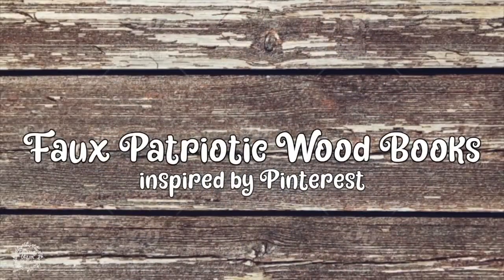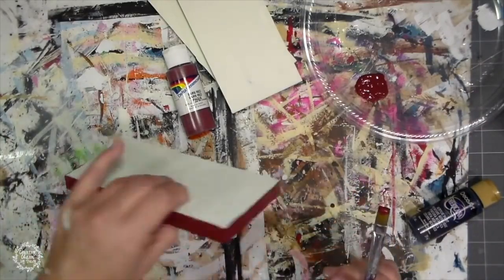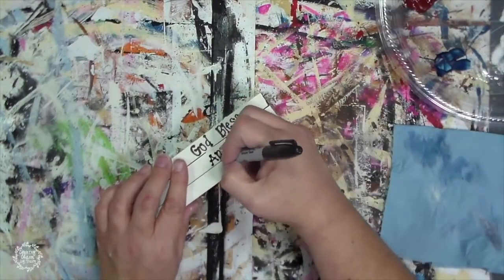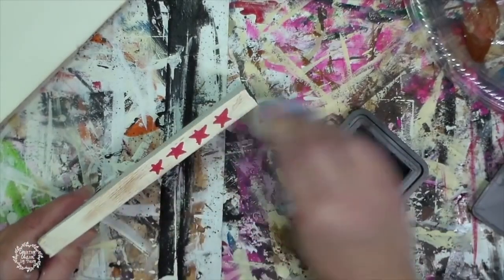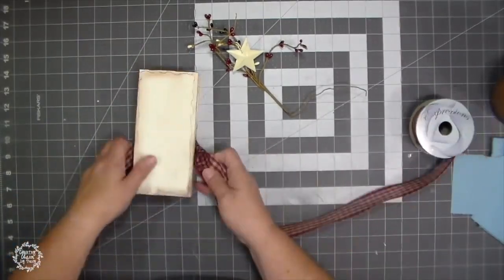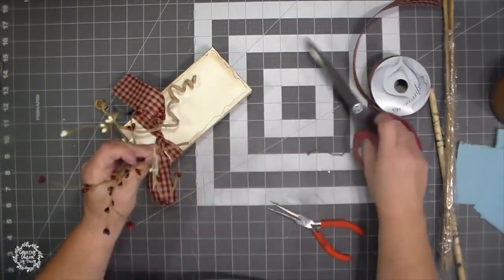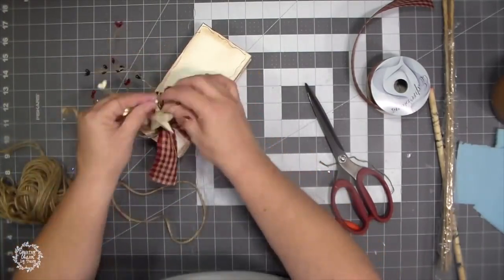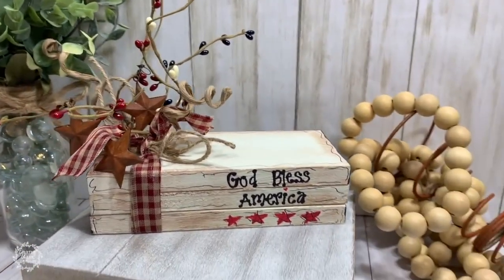🇺🇸 How I make my Americana Patriotic Faux Books || Primitive Country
Send me a friend letter:
2628 Hwy. 36 South PMB: 120